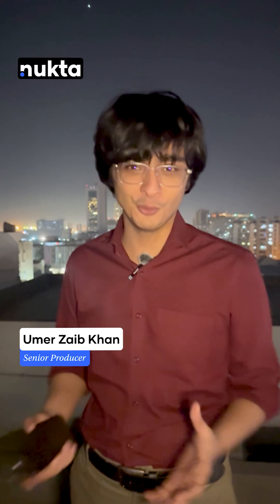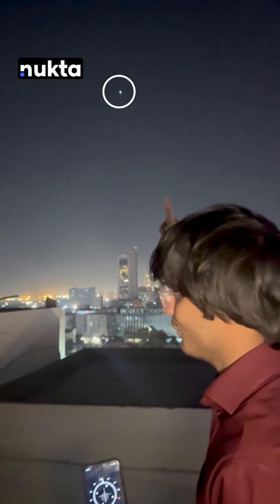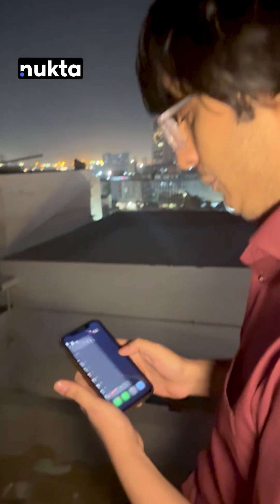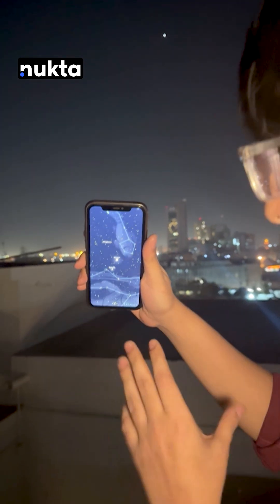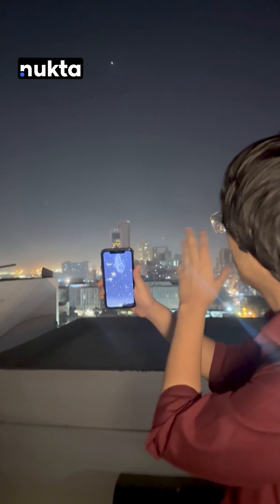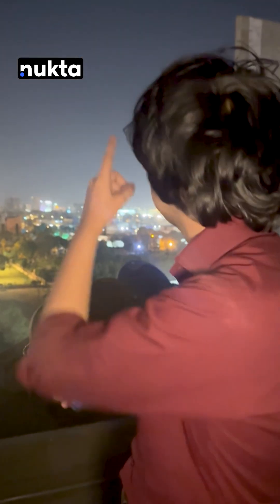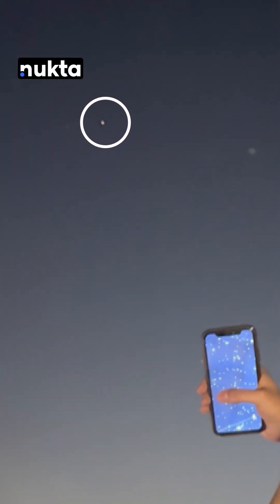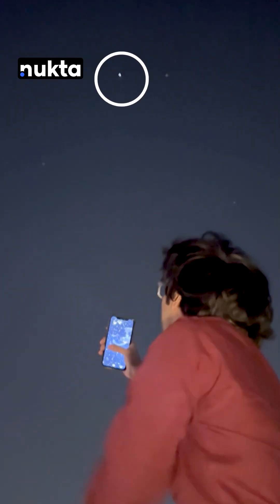4 planets visible this January - step-by-step guide to find them | Nukta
A step-by-step guide to help you spot all 4 planets visible in January 2025's evening sky. ✨

This arrangement is called a "planet parade" because the planets form a line across the sky. Venus, the brightest planet by far, will appear first in the west. Near it, you'll spot Saturn, followed by Jupiter, and finally Mars in the east. 🪐

Remember, sky tracking apps like Stellarium can help you locate each planet precisely.

For best viewing:
• Don't wait till midnight
• Sky is darkest (and clearest) an hour after sunset
• Head 30-40km from city lights
• Try to avoid air pollution
• The planets will be clearest on January 25, but they'll still be visible throughout the rest of January

While Uranus and Neptune are also in our line of sight, you'll need a telescope or powerful binoculars to see them. 🔭